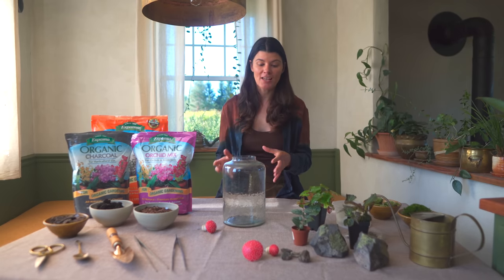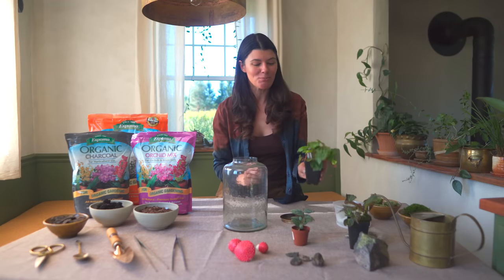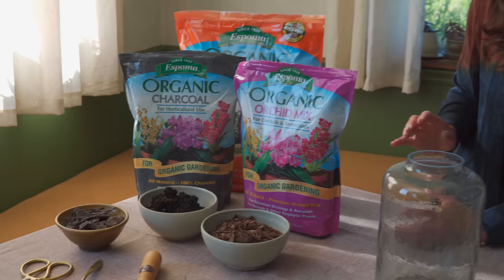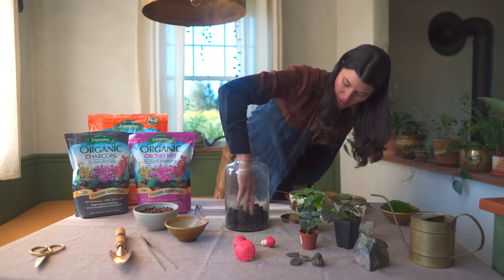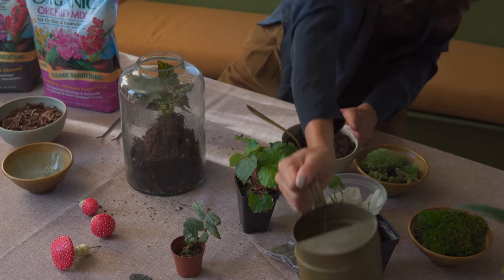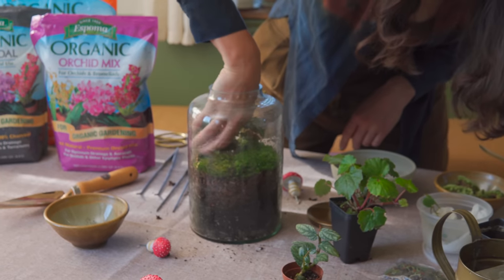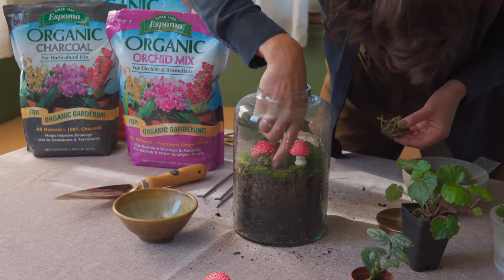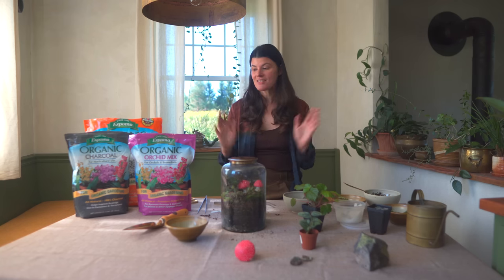Crafting a MOSS TERRARIUM — Ep. 340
One of the trickier spaces to put plants are the darker areas of the room, but I found that a moss terrarium with some other key plants does mighty well in those situations. I'll be making a moss terrarium here with a beautiful begonia as an anchor plant.

Special thanks to @EspomaOrganic  for the potting medium. And to @stevesleavesinc for providing a discount for our viewers.

There is a 15% Off code at Steve's Leaves for all of the viewers, so you can use code: SUMMERRAYNE15 or click the Auction, sale, and what you see is what you get items do not qualify.

- Espoma Cactus Mix
- Espoma Hort Charcoal
- Espoma Orchid Mix
- Aquarium Tools

 😎 COOL STUFF  ↴
ONLINE COURSES:
➨ A Beginner's Course to Houseplants: